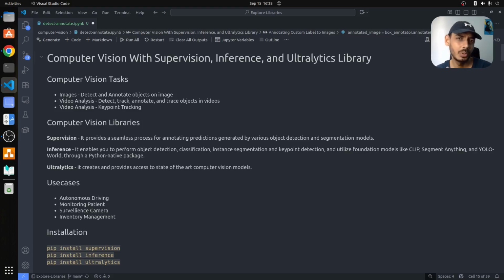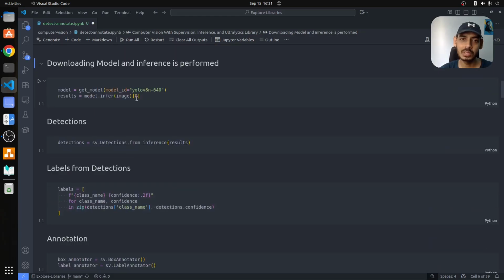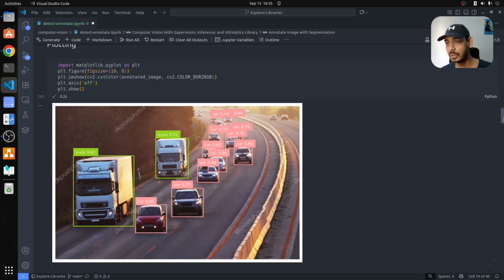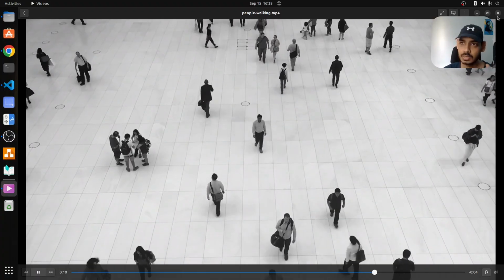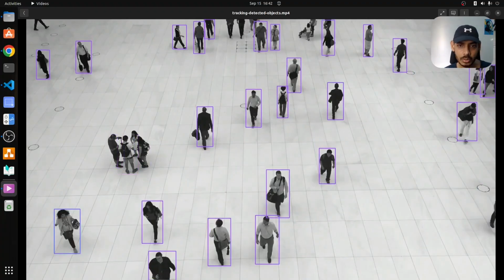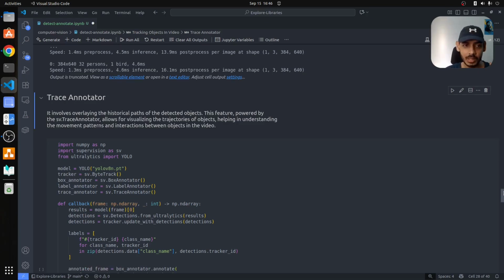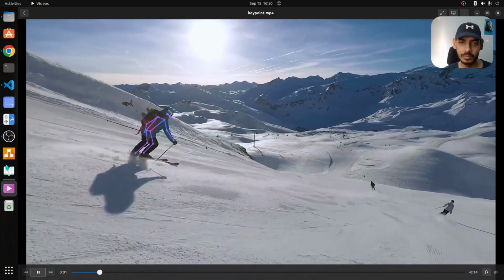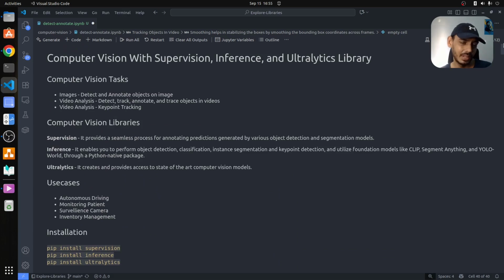Object Detection & Tracking Made Easy | Supervision + Ultralytics Tutorial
🎯 Object Detection & Tracking Made Easy – In this tutorial, we’ll walk through how to perform object detection, tracking, tracing, and annotation on both images and video using Supervision, Inference, and the Ultralytics library (YOLO models).

🔎 What you’ll learn in this video:

Setting up Ultralytics YOLO for object detection
Using Supervision for annotation, tracking, and tracing
Running inference on images and video step by step
Exporting and visualizing annotated results
Best practices for building real-world computer vision applications

💡 Whether you’re a beginner in computer vision or an ML practitioner, this tutorial will help you implement end-to-end object detection pipelines quickly and effectively.

Perfect for AI developers, researchers, and students working on computer vision projects 🚀